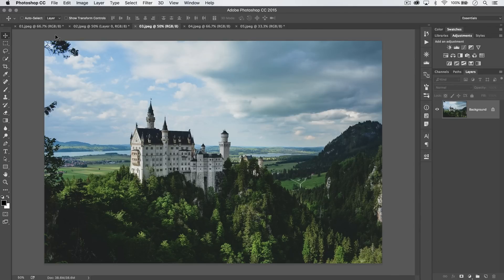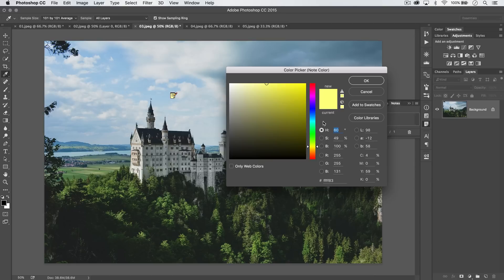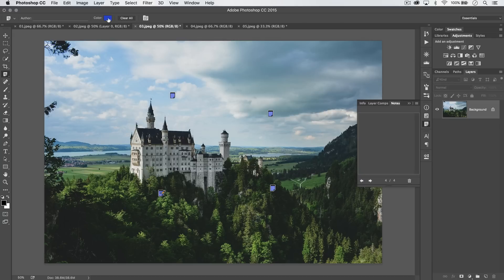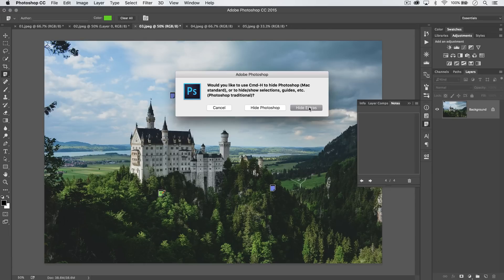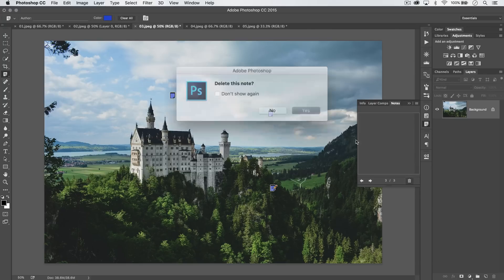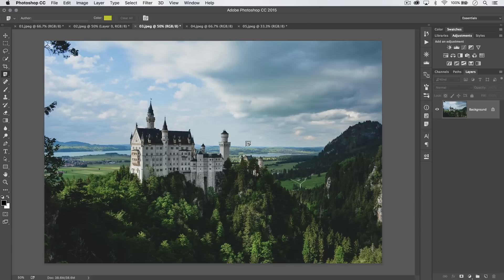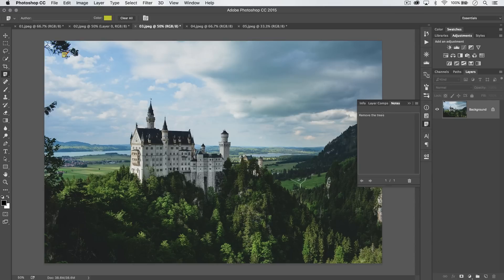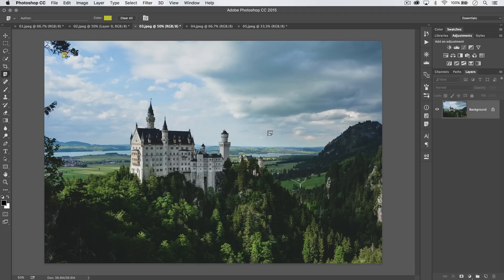Who Uses the "Notes" Tool in Photoshop?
DESCRIPTION:
In this PSin30 tutorial, we'll cover the Notes tool in Photoshop and just how little this tool is used. Learn how and why the Notes tool could be useful! Do you use the Notes tool? If so, please share in the comments of this video!